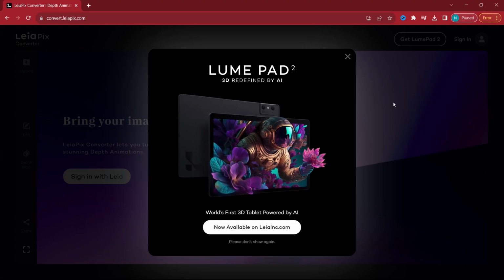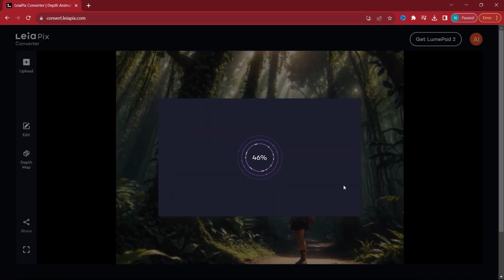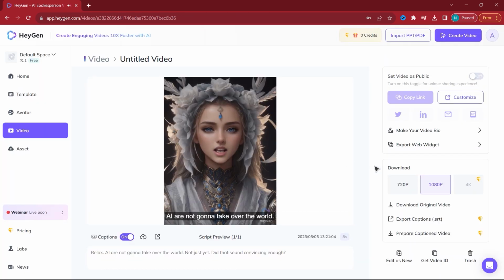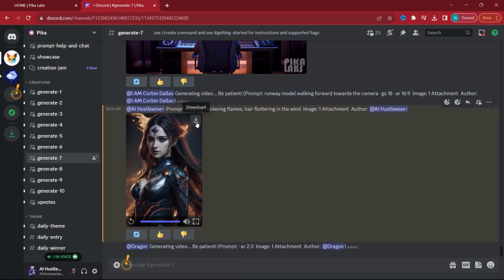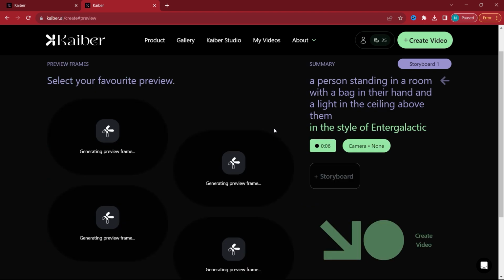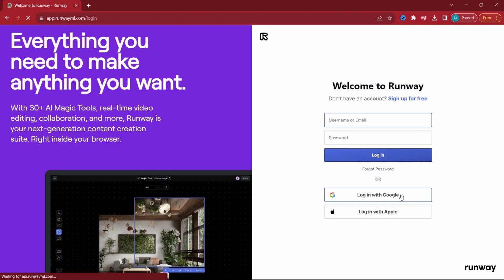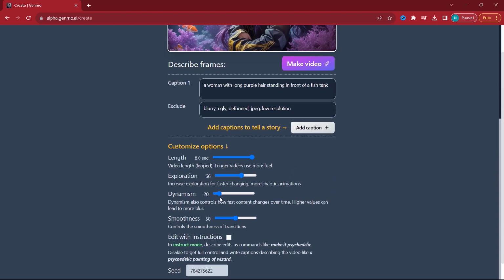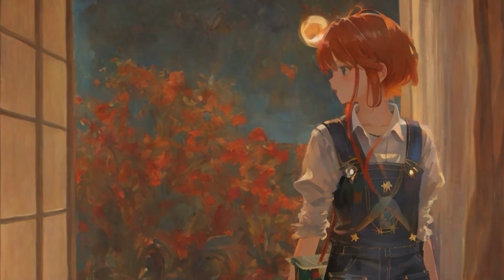Top 7 Image To Video AI Tools: Create AI Animation For FREE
In this video I'll be talking about 7 of the best image to video AI tools that allow you to animate your MidJourney images or other AI image generators like Leonardo AI, Blue Willow, or even your real photos. You can animate your images for FREE with these AI image to video animation tools if you follow the steps in the video. Let's bring your AI images to life!

CHAPTERS:
00:00 Intro
00:47 LeiaPix
02:31 HeyGen
03:56 Pika Labs
05:26 Kaiber
06:38 D-ID
07:37 RunwayML
08:36 GenMo